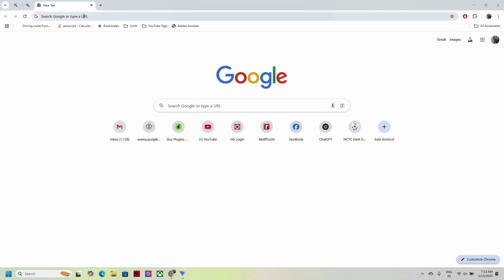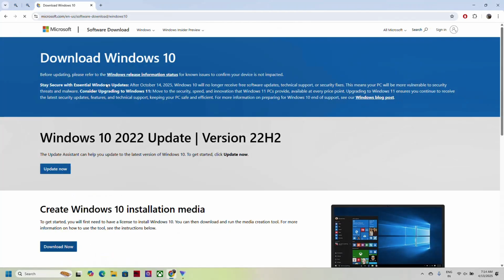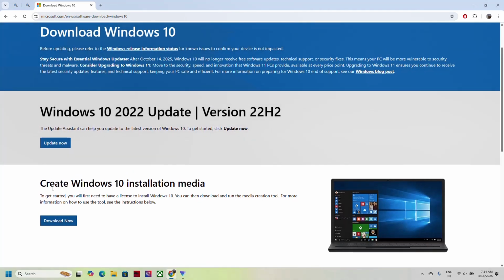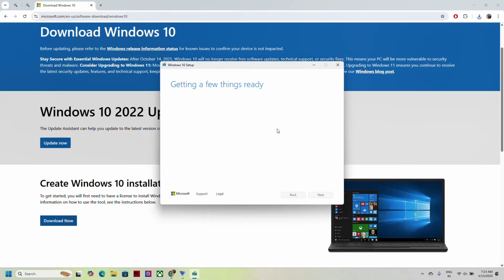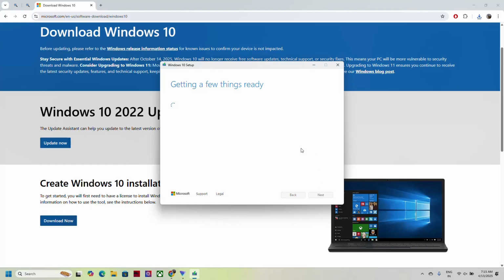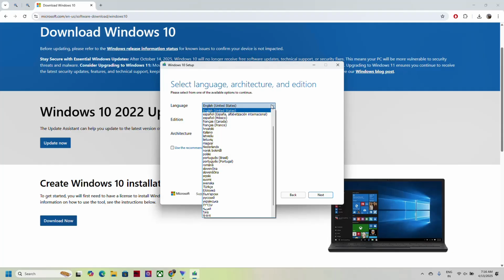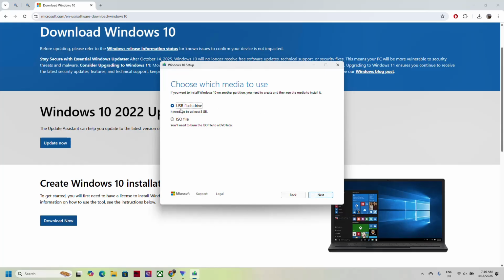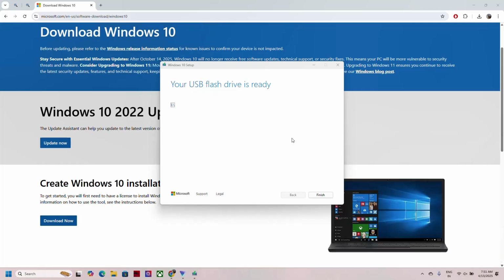How To Make A Windows 10 Bootable USB For FREE Create A Bootable USB For Windows 10 Step By Step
How To Make A Windows 10 Bootable USB For FREE  Create A Bootable USB For Windows 10 Step By Step in 5 minutes